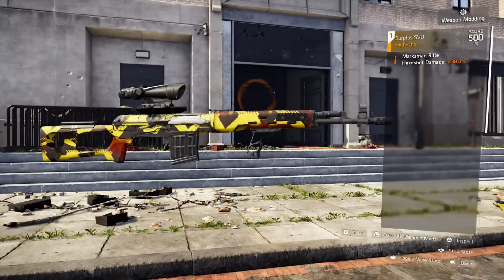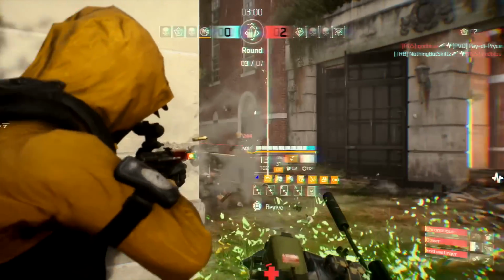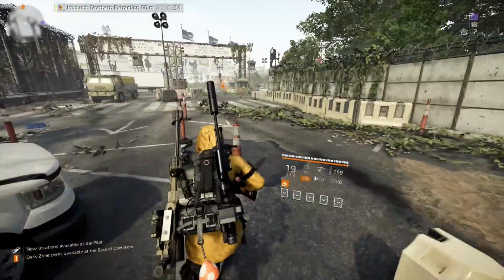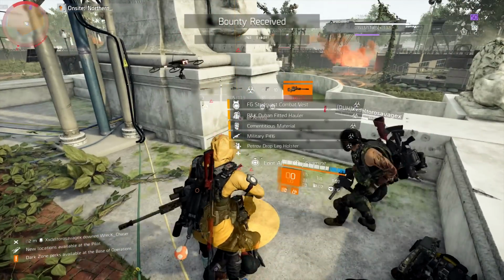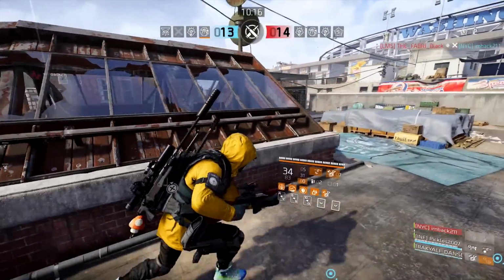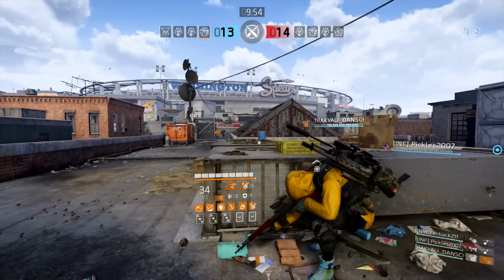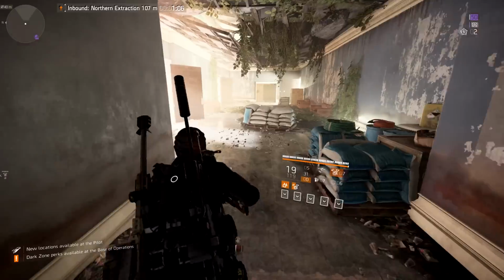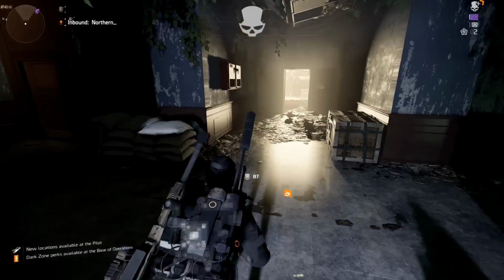DIVISION 2 DEADEYE BUILD? TROLLING WITH A PVE SVD BUILD IN PVP | WILL IT WORK?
Today we take the Aces & Eights build I made for SOLO PVE and see if it will work in conflict and the DZ.